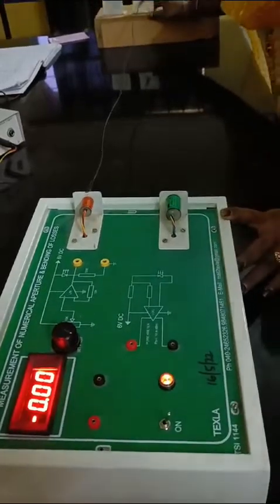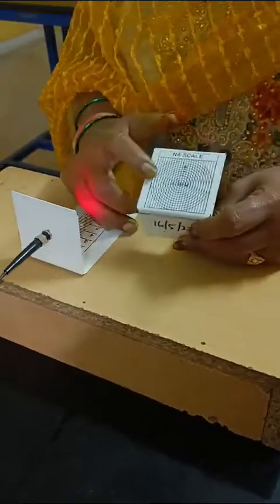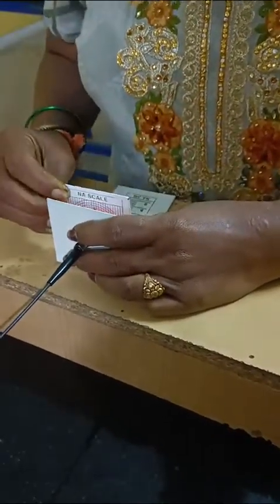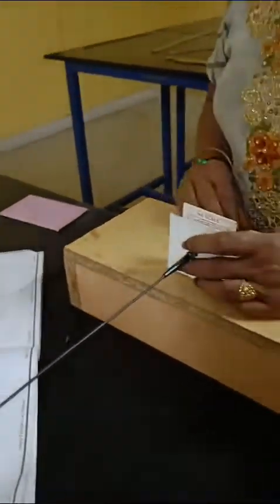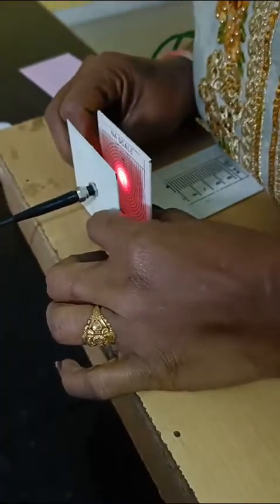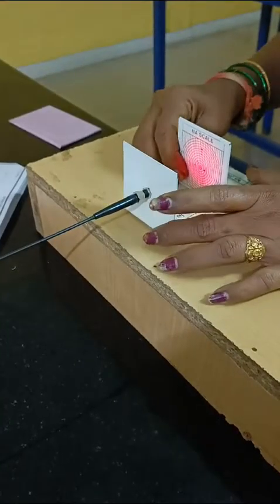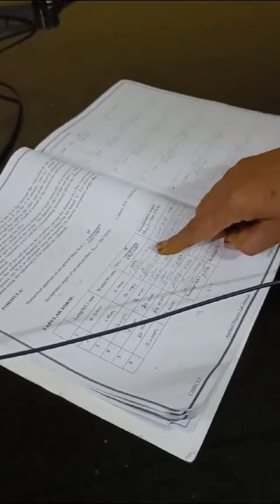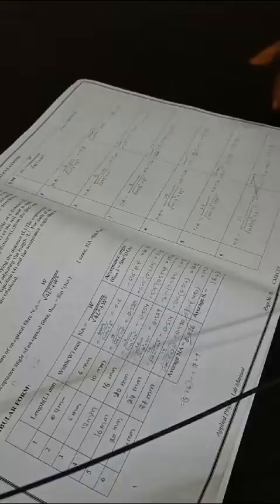Determination of Numerical Aperture of an Optical Fiber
This video is an experiment to determine the Numerical Aperture of an optical fiber as a part of Applied Physics Lab  experiments as per JNTUH  This is basically a quick reference of the experiment.